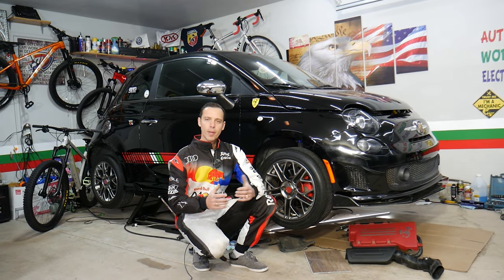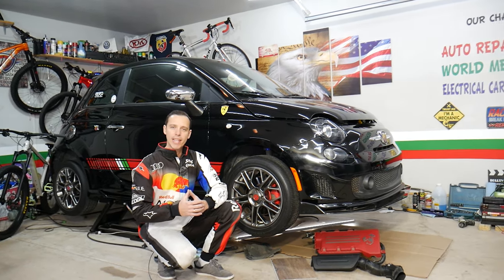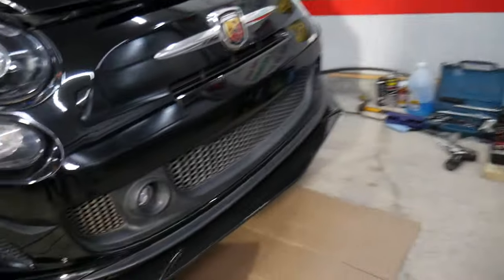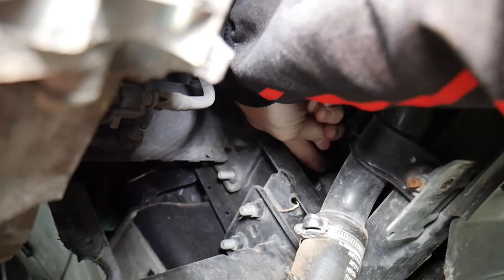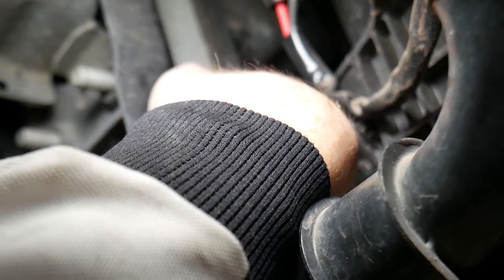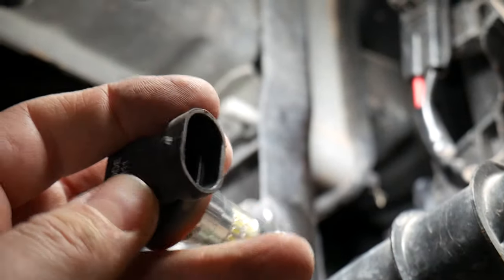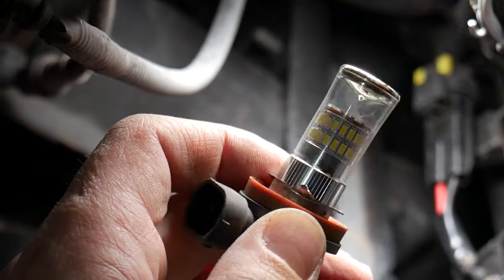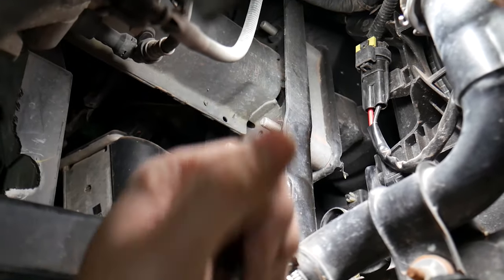FIAT 500 FOG LIGHT BULB REPLACEMENT REMOVAL, FIAT 500 ABARTH TURBO FOG LIGHT BULB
If you have Fiat 500 or Fiat 500 Abarth and you need to replace fog light bulb on Fiat 500 because one of the fog lights does not work on your Fiat 500 we will explain that in this video. We demonstrated how to replace fog light bulb on 2015 Fiat 500 Abarth but it should work on multiple years Fiat 500 even with different engines.
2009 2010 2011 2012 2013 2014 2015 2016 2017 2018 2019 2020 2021 Fiat 500 Abarth Fog Light Bulb Replacement Removal

► Headlight Bulb
► Front Turn Signal Bulb
► Fog Light Bulb
► Daytime Running Light Bulb

•Cameras
Panasonic Lumix FZ300

•Tripod
Polaroid 72-inch

•Microphone
Polaroid Pro Video Condenser

•Light
NEEWER 160 LED CN-160 Dimmable

•Camera
Sony HD Video Recording HDRCX405